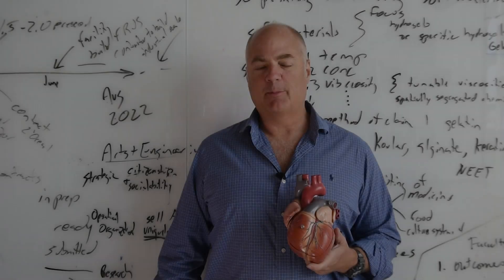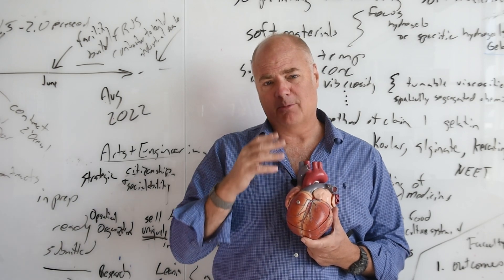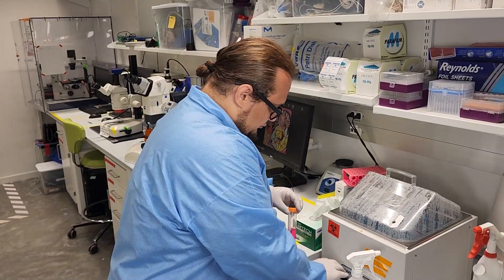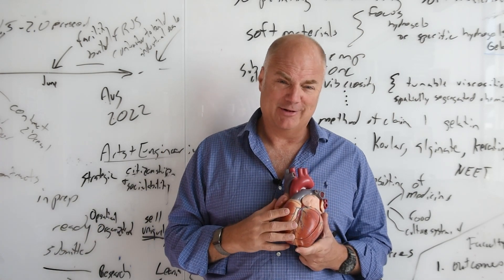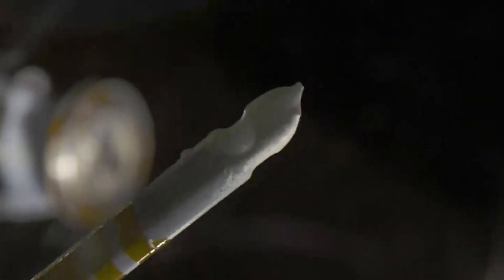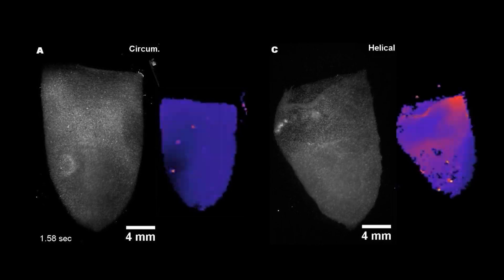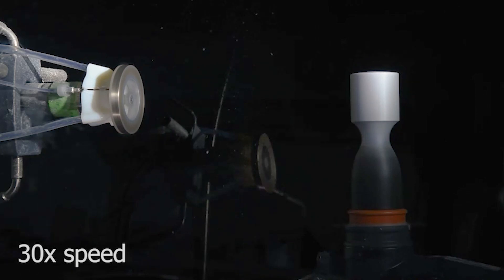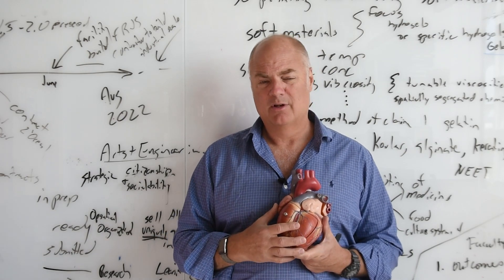Focused Rotary Jet Spinning for Creating Helical Heart Models